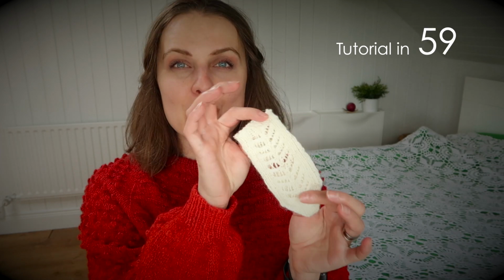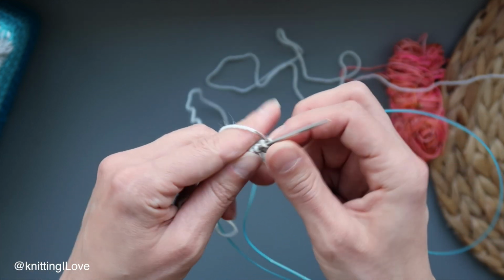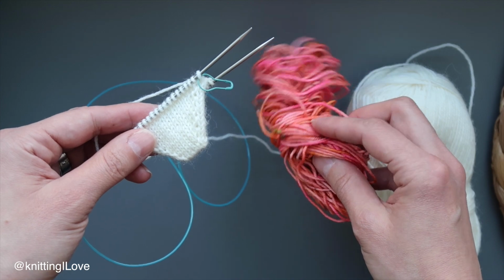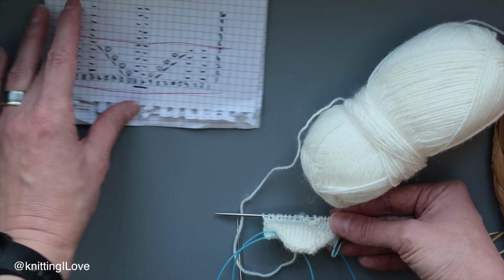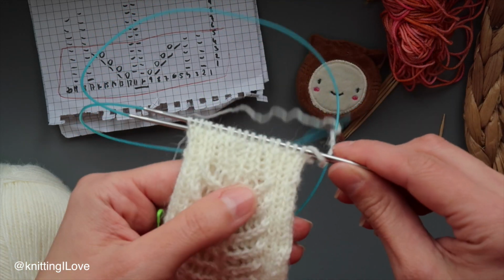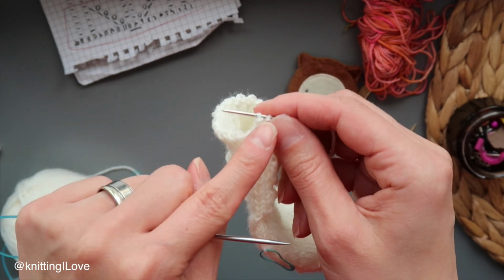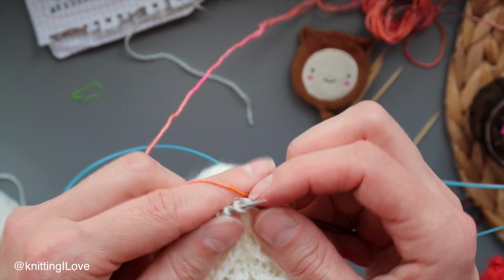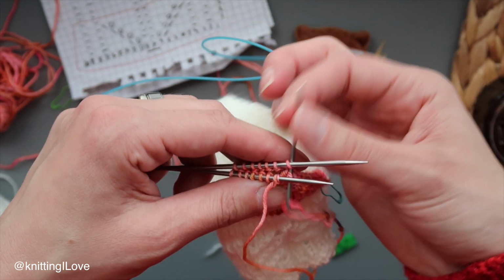LITTLE SOCKS // toe up sock knitting TUTORIAL | toe up lace socks with afterthought heel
Toe up lace LITTLE SOCKS with afterthought heel knitting tutorial from the beginning til the end. Very easy beginner friendly sock pattern - free pattern.

CHAPTERS
00:00 - INTRO
01:00 - TOE
03:51 - YoR (yarn over leaning Right)
04:14 - Yo = YoL (yarn over leaning Left)
08:19 - Designing
09:37 - Foot Lace
12:33 - Leg Lace
13:07 - Cuff
14:07 - Dropped St (Purl)
15:56 - Tubular Bind Off
21:11 - Afterthought Heel (Cut)
26:26 - Kitchener Stitch (Bind Off)
28:53 - INFO